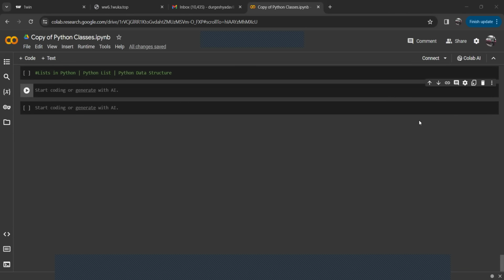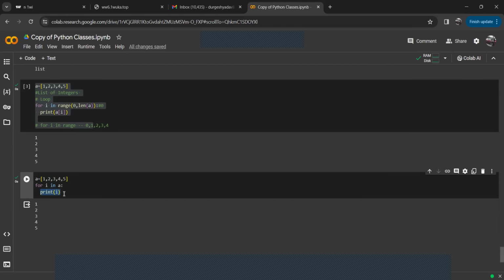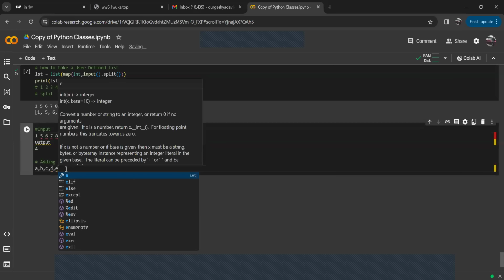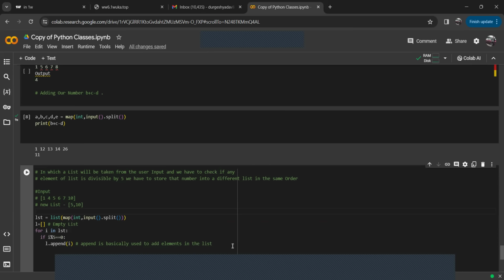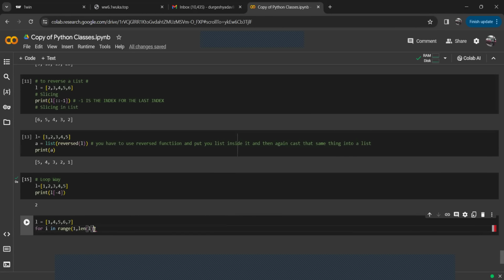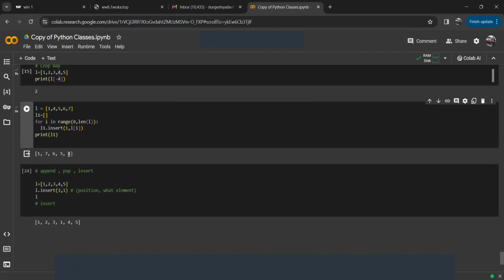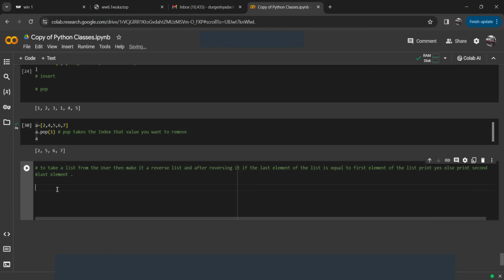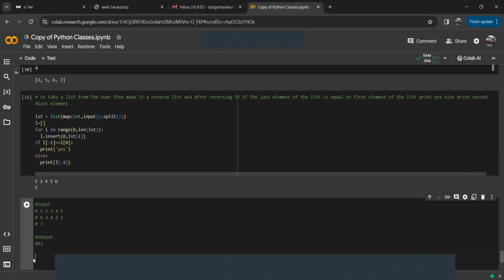Python Lists in 1 Video | For Loops | Problems Asked in Interview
This is Our Sixth Video on Complete Series of Python for Data Analytics . Hope you will Enjoy the Video . Please drop your Feedback and Comments at the End .